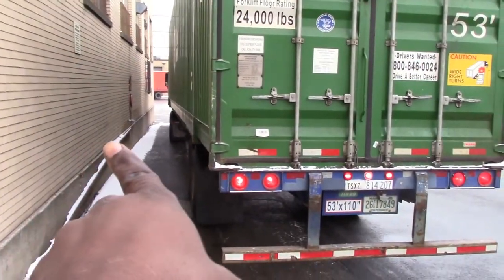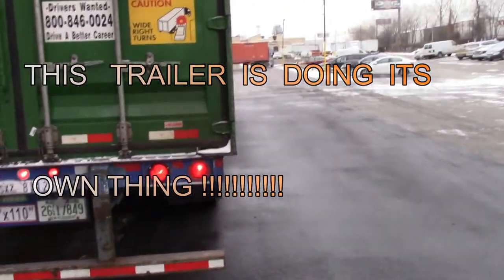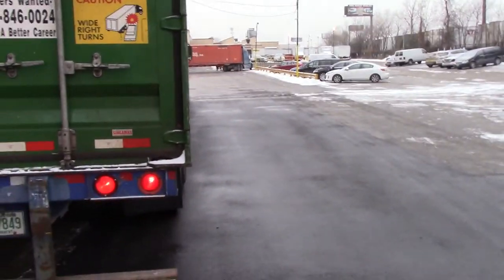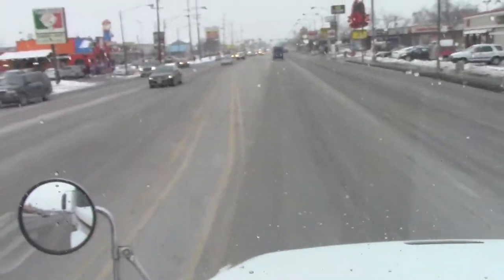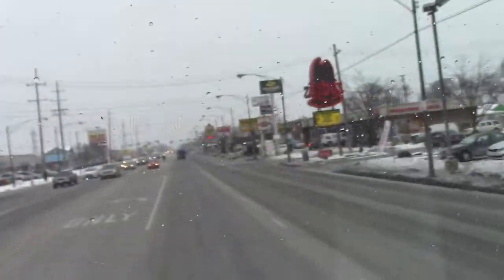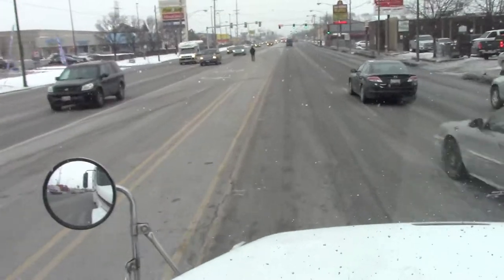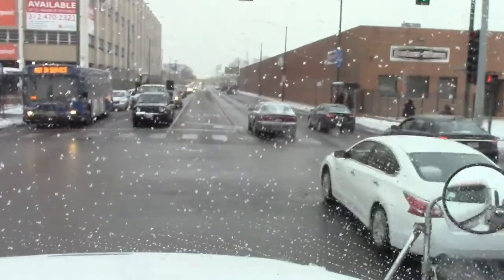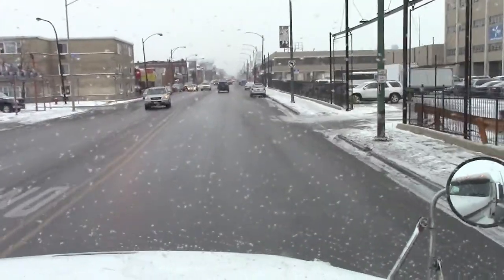WHAT IS A DOG LEGGING TRAILER ??????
SOMETIMES YOU ARE GOING TO HAVE TRAILER THATS RIDING SIDEWAYS IT HAPPENS BUT JUST BE CAREFUL ITS GOING TO BE ALRIGHT LOL! HOPE THIS VIDEO WAS HELPFUL AND PEACE...